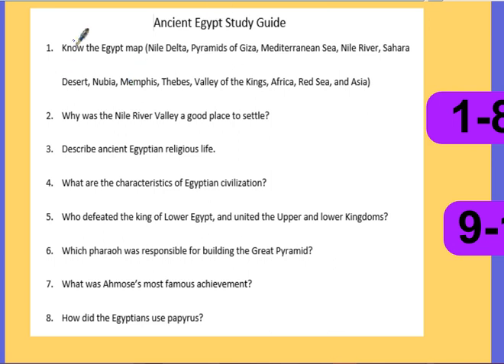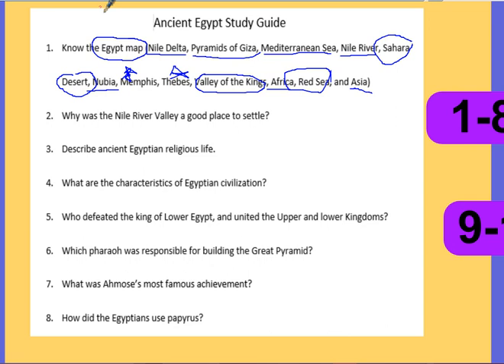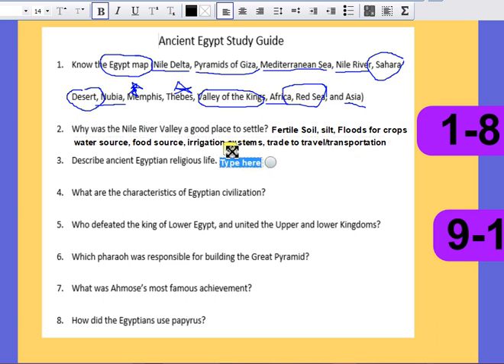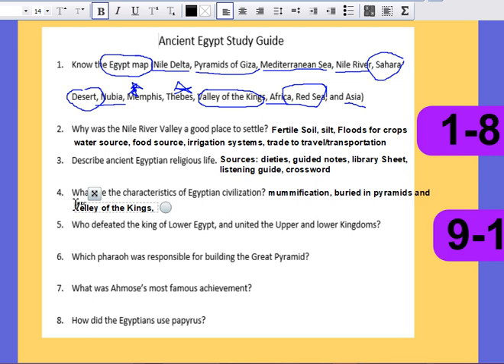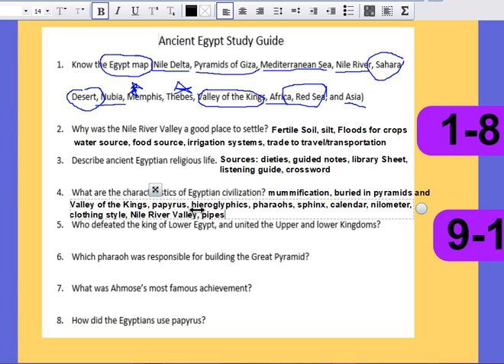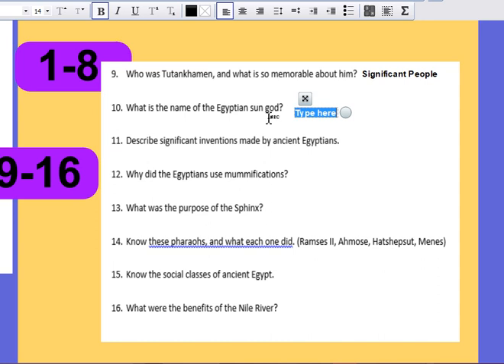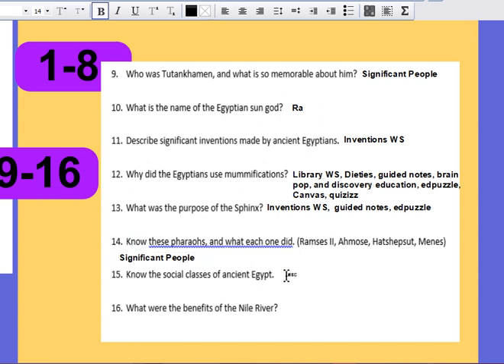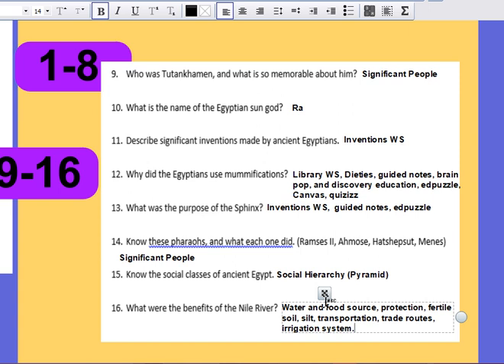Egypt Test Review